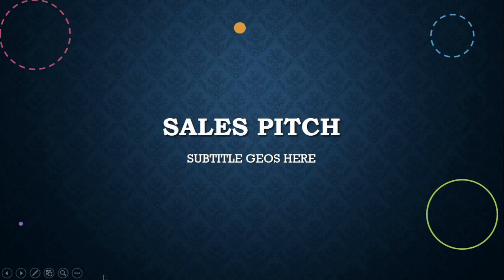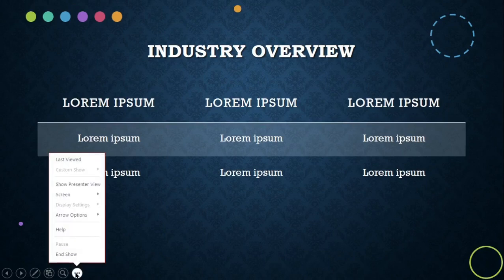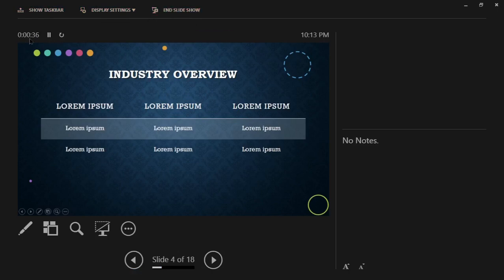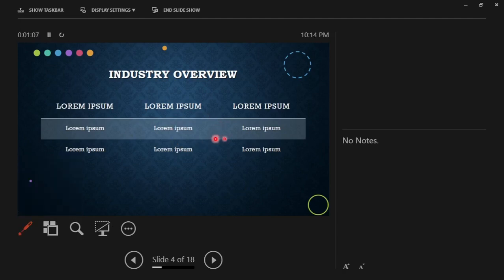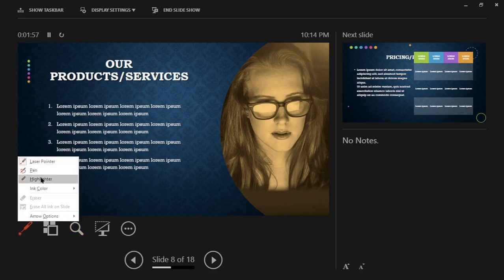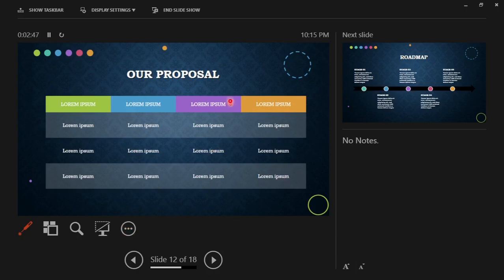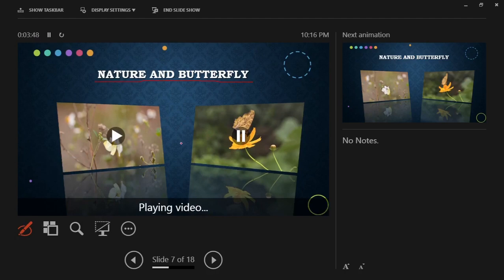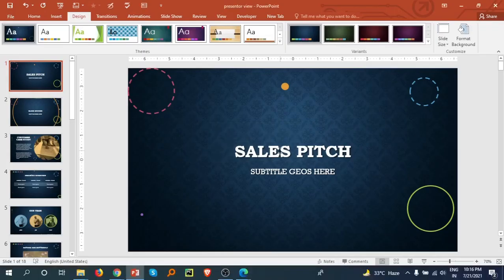Presenter View In PowerPoint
Presenter view | PowerPoint |

PowerPoint Tutorials - Presenter View In PowerPoint  (2021)